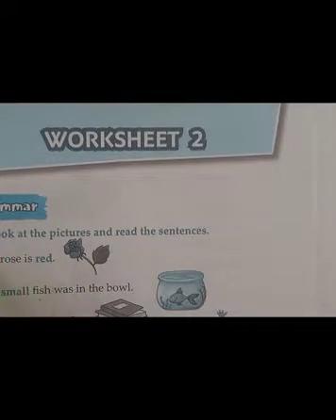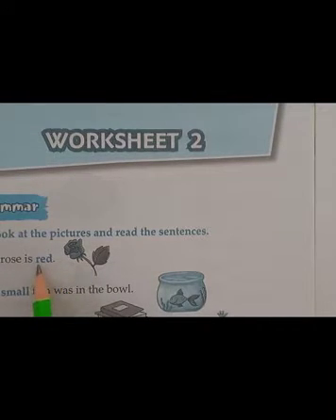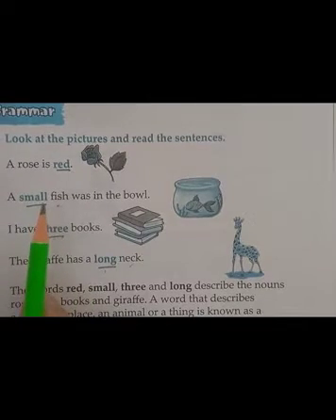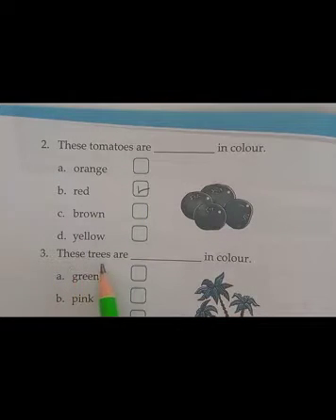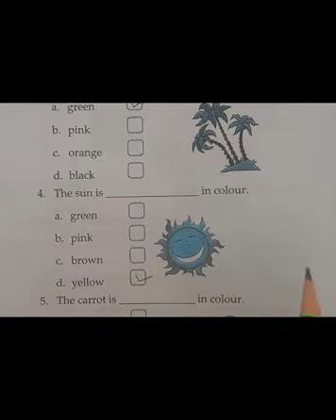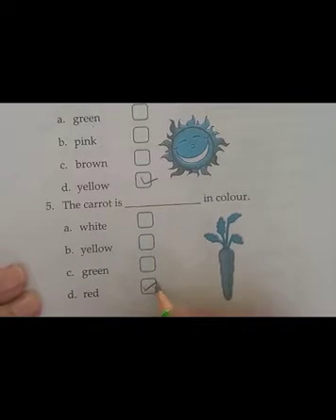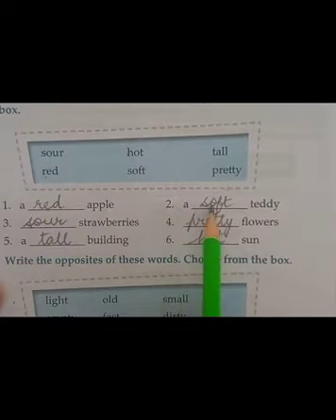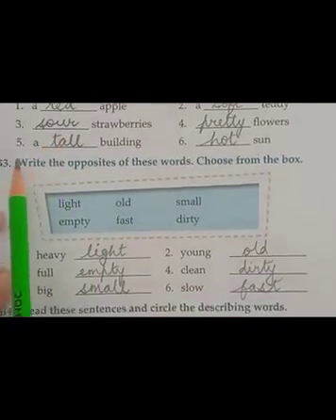Class1. English. Them3. worksheet 2